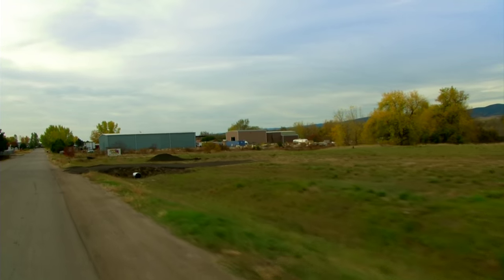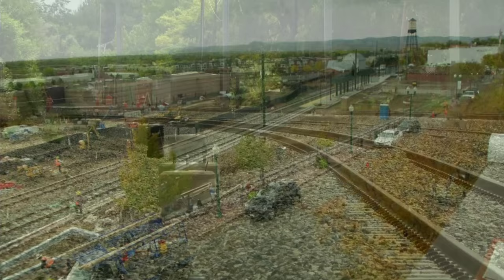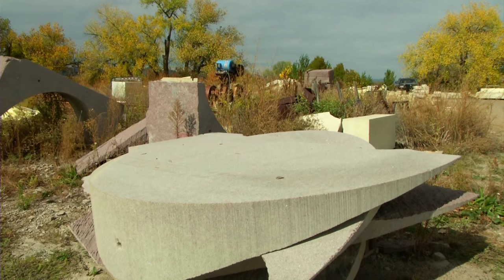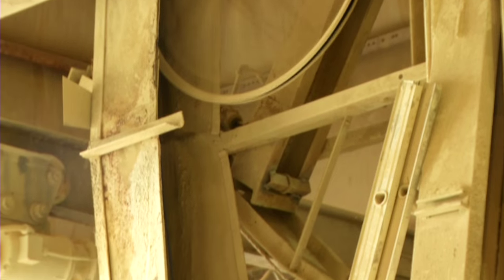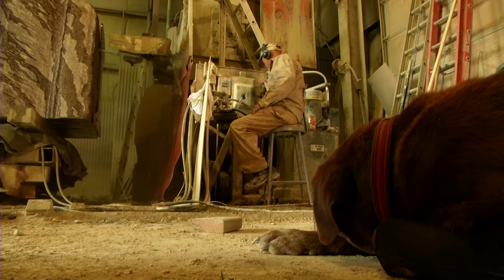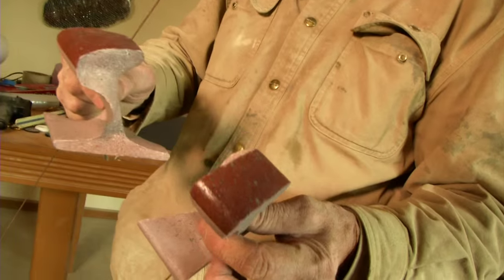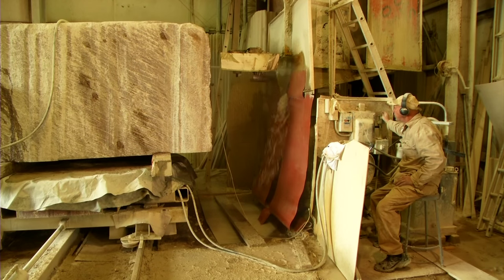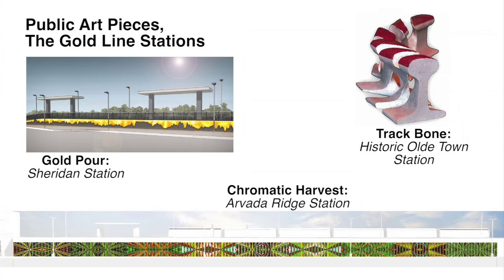A-Files - Gold Line Art (Track Bone)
NAMED 'TRACK BONE' IT’S THE WINNING ENTRY FOR A PUBLIC ART
PIECE FOR THE GOLD LINE STATION IN OLDE
TOWN ARVADA.  SEE HOW STONE SCULPTOR FRANK SWANSON IS CREATING THIS LEGACY.